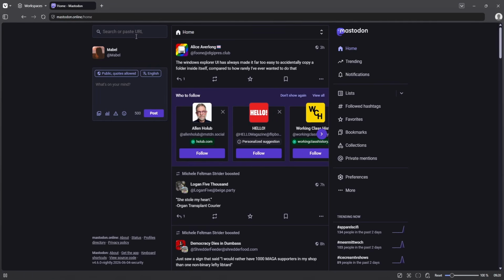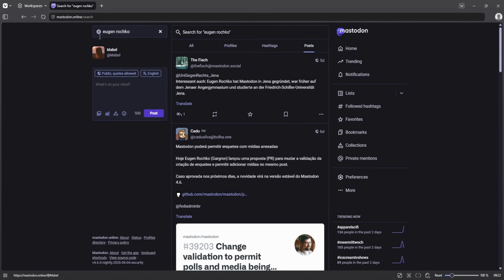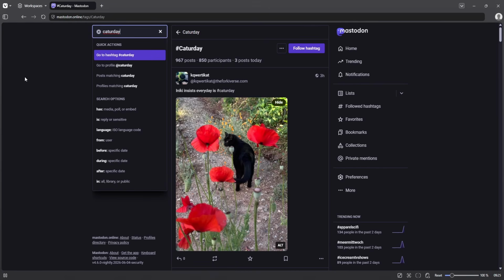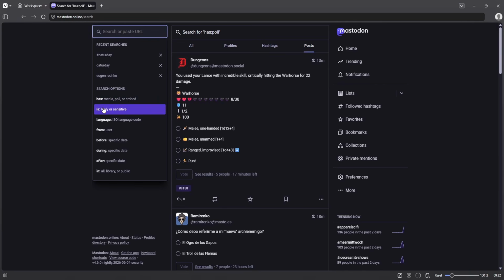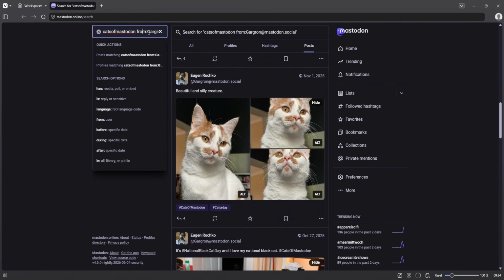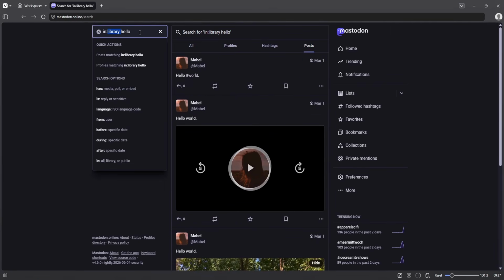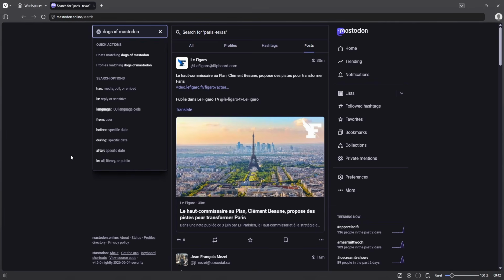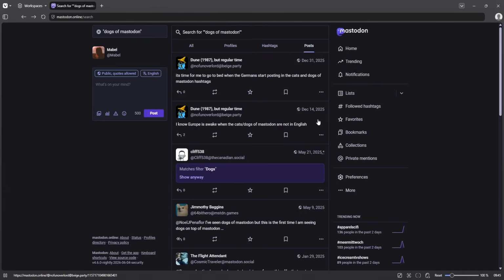Mastodon - How to Use Search - Every Option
Mastodon has a powerful search engine with many ways to narrow down what you're looking for. In this video, I explain every option available.

Chapters:

00:00 Introduction
00:15 Kinds of search
01:19 Searching for profiles
02:43 Recent searches
04:17 Searching for hashtags
05:38 Searching for posts
07:09 Search syntax
07:16 Filtering by attachments
07:51 Filtering by replies
09:07 Filtering by language
09:44 Filtering by author
10:33 Filtering by date
11:48 Filtering by library
12:56 Negating (inverting) filters
14:32 Phrase search
15:39 Opting in to search